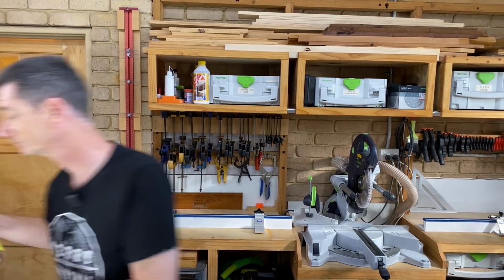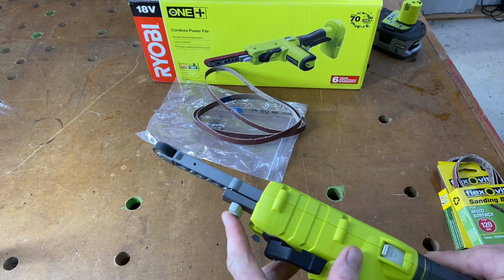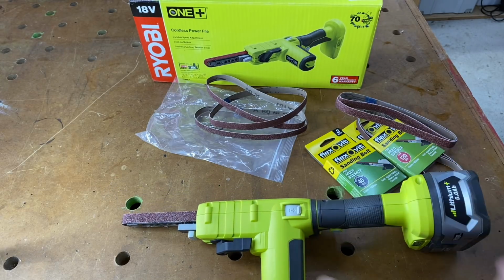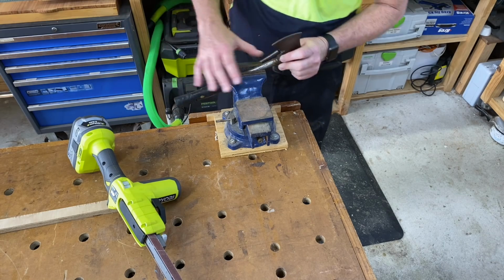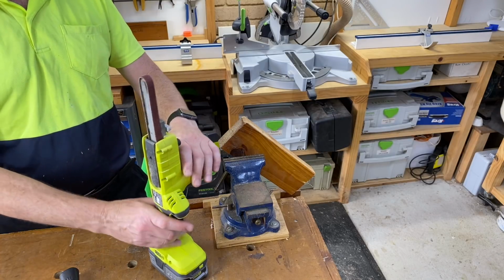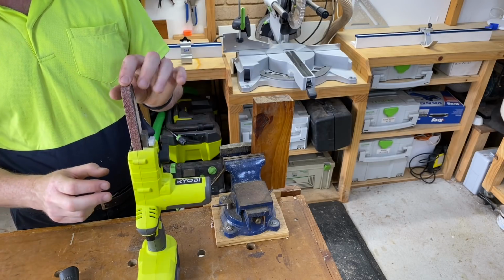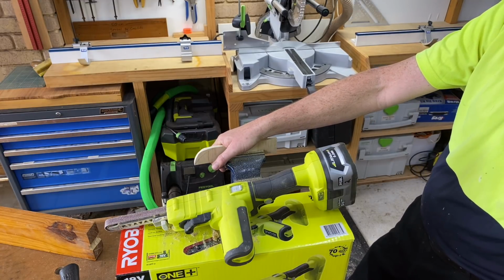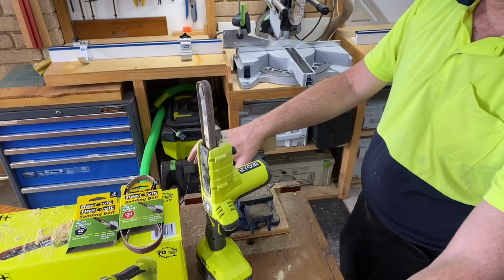Ryobi R18PF 0 Power File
I bought myself a power file for Christmas. I think that its going to be a very handy tool.